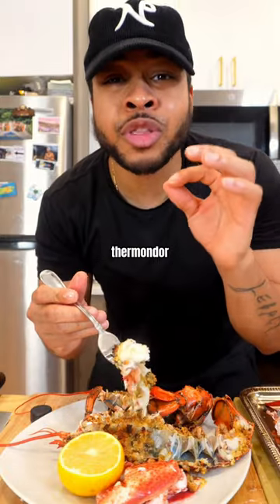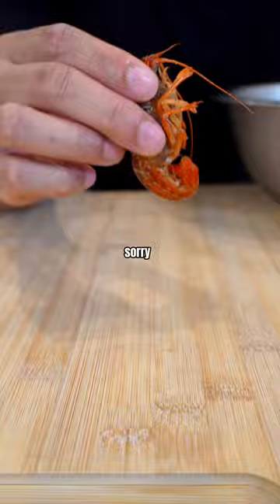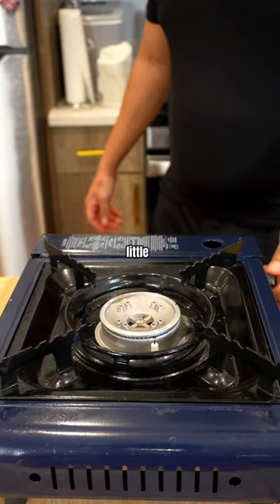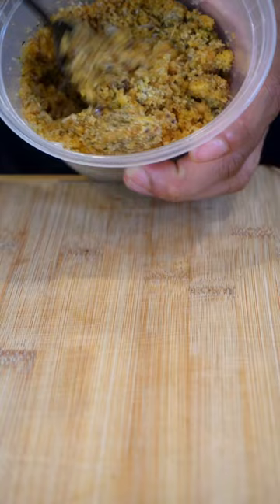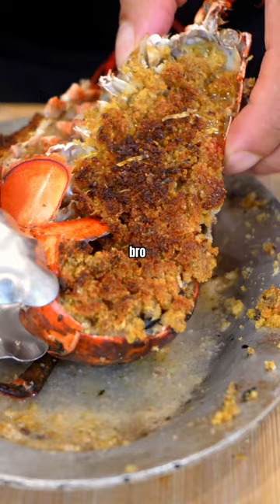Perfect Broiled Lobster!